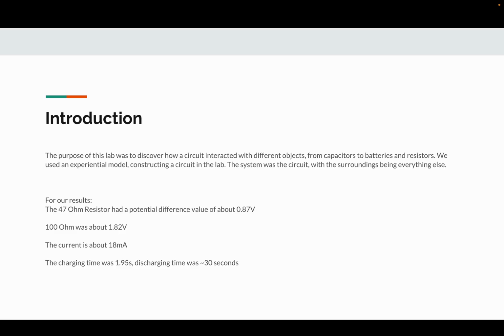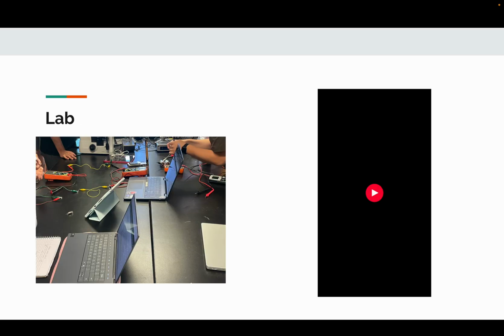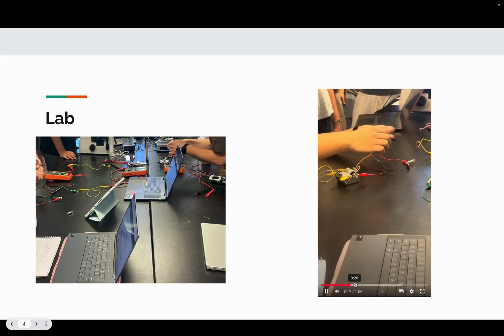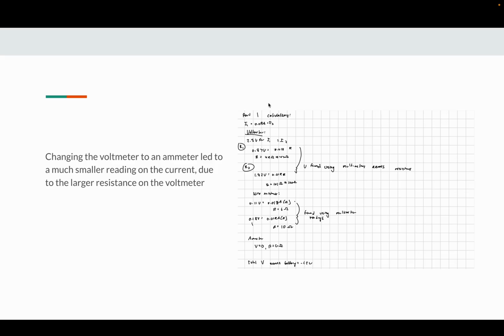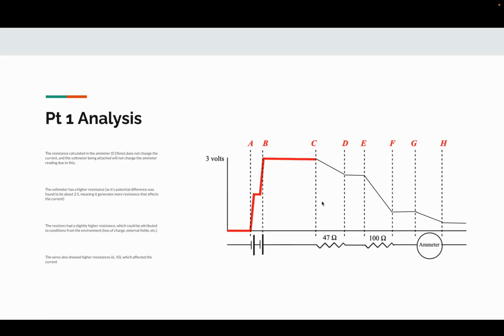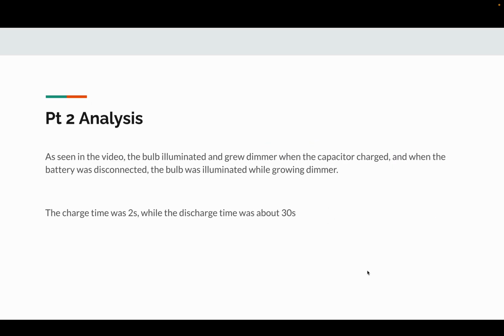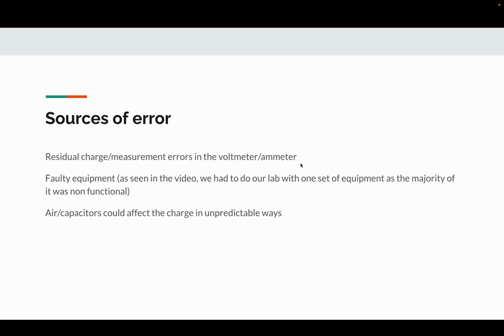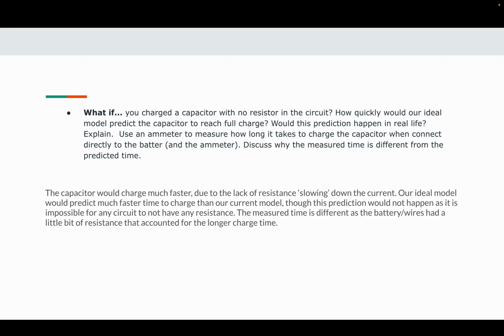Physics 2212 Lab 3